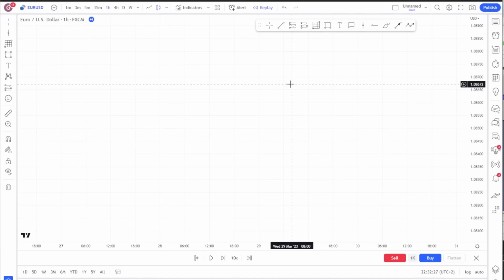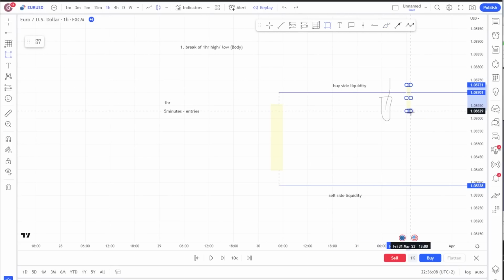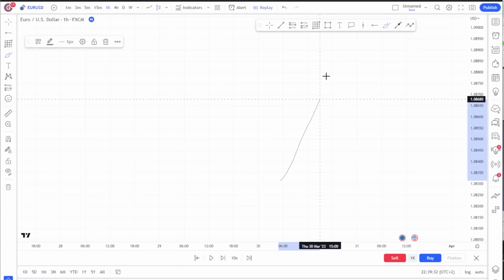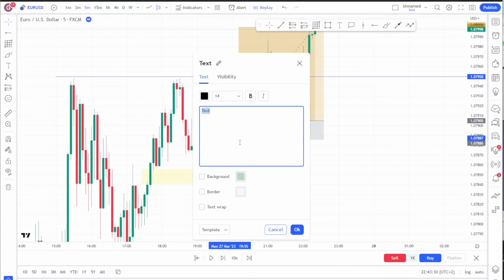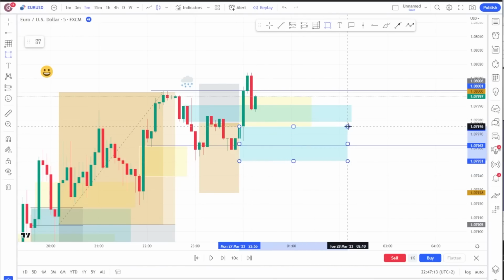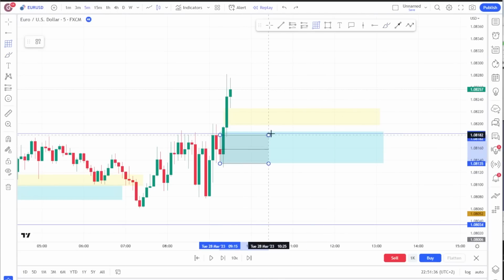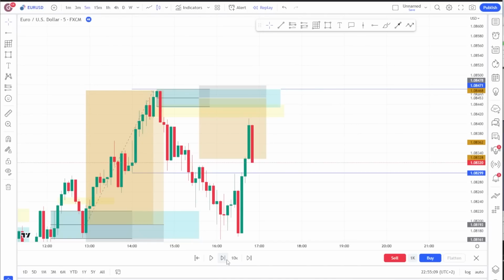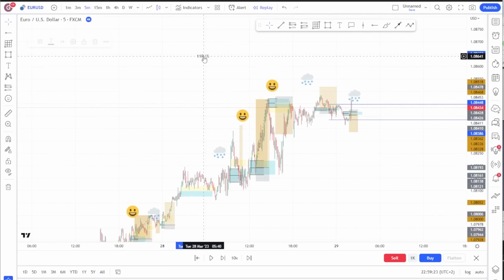Full Course - The High RR ICT Strategy That CHANGED My Life (Know Which Orderblock Will Work!)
💹 Join my free discord where I share my analysis for trades daily 🌐 My Trusted Prop Firm With NO TIME LIMIT: Blue Guardian

💹 Join my free trading room where I go live and send EVERY trade I take

📶 Get FX REPLAY The Software I Use For Backtesting  -

📕 Tradezella - Journal Your Trades automatically and track your metrics

This is one of the most valuable videos Ive ever made. You will be able to enter the market with confidence using these ICT strategies that I outline in this miniature course.

I Go over this mechanical and systematic approach to the market in depth in this video, and we backtest through data to prove its effectiveness.